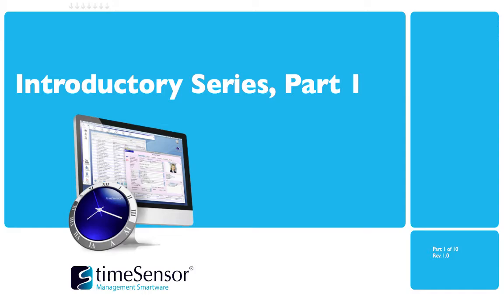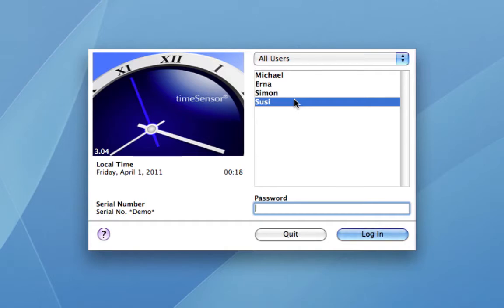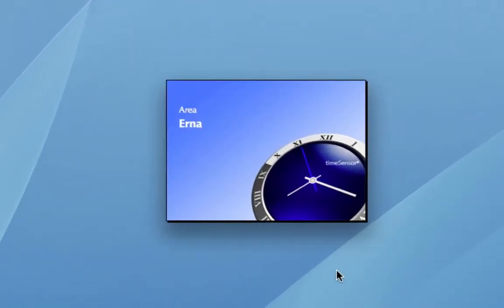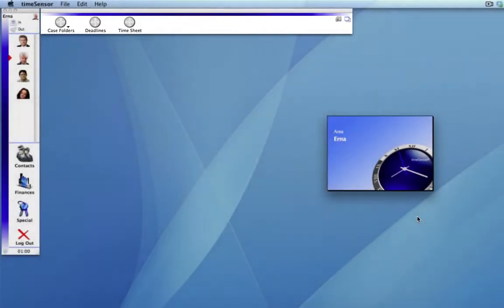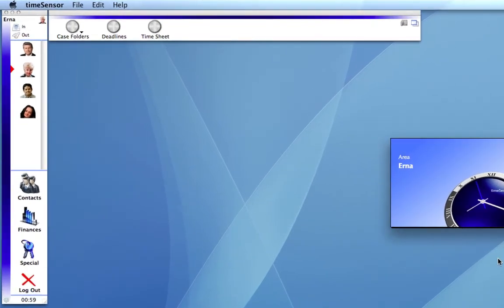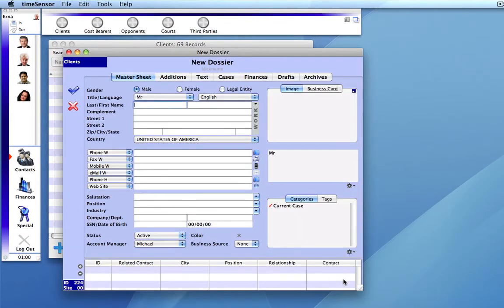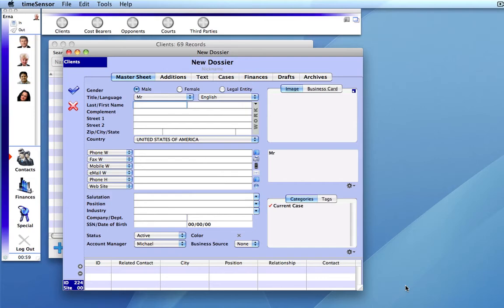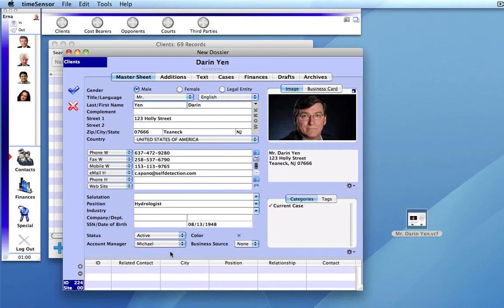Law Firm Software timeSensor LEGAL – Introductory Video Series (1/10)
timeSensor® LEGAL is the fresh, innovative and time-saving solution for the modern Law Office.

Law Firm Software timeSensor LEGAL –
timeSensor AG is a software house with an international focus and focus on user-friendly software for lawyers, notaries and legal departments